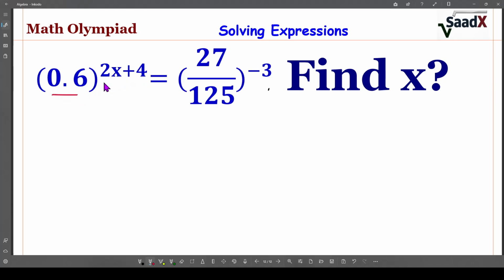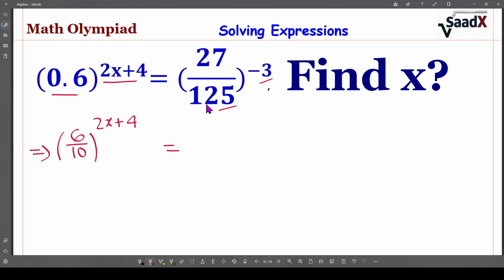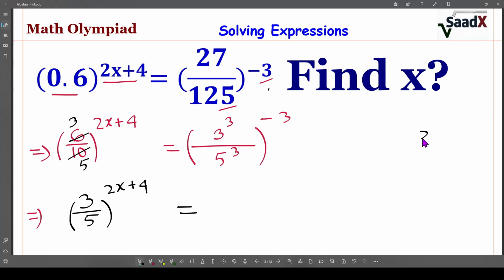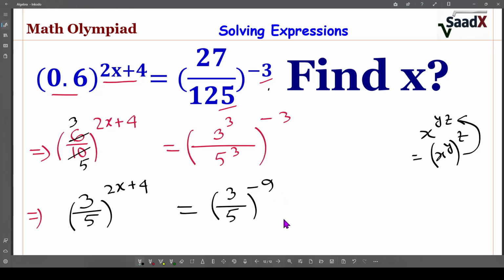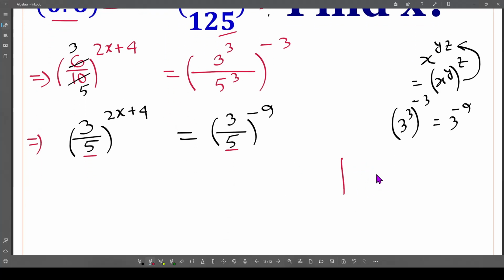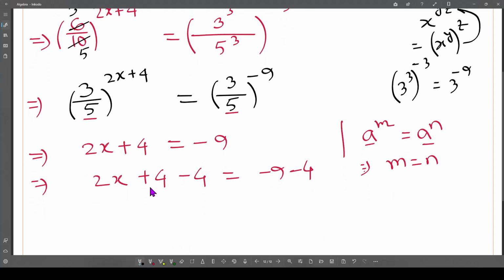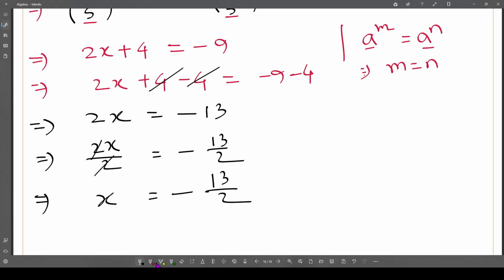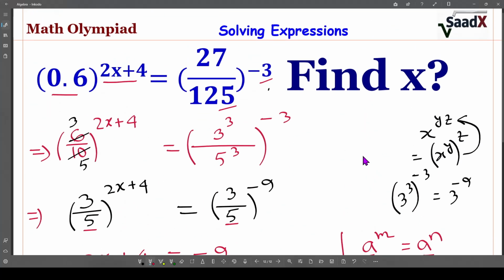Algebraic Expression | Find X| Math Olympiad Prep| Ep-2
Struggling with square roots? Our step-by-step guide on radical simplification helps you conquer Math Olympiad-level problems. Essential for students in BD, India, Pakistan, Africa & ME.

SoutheastAsiaMath (Covers evolving East Asia)